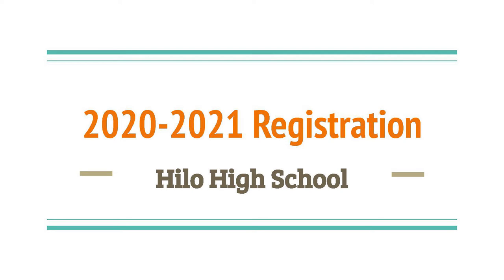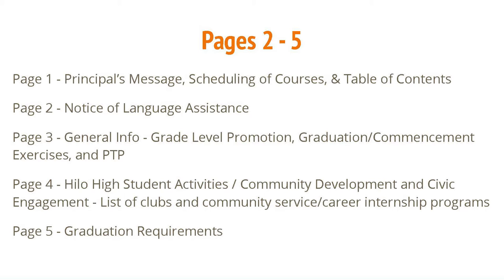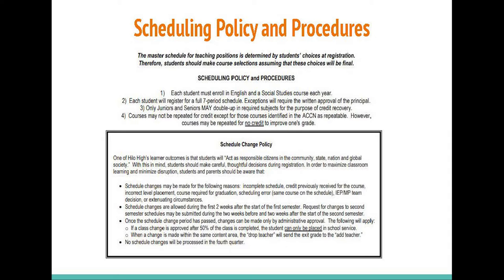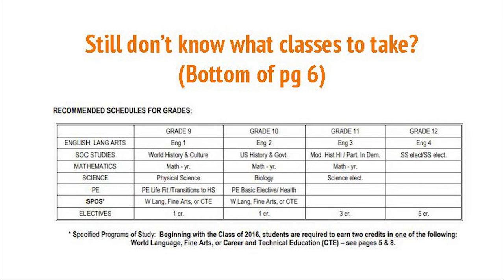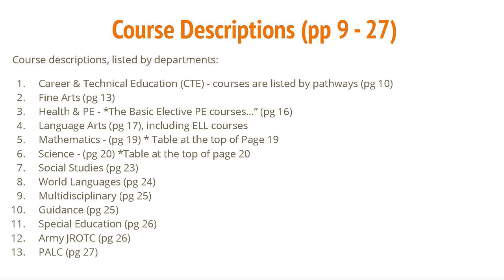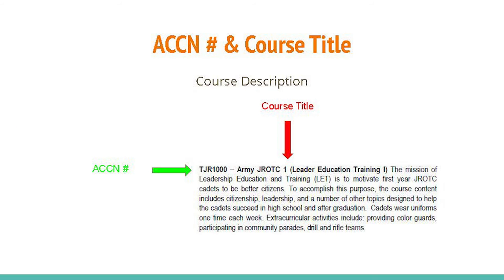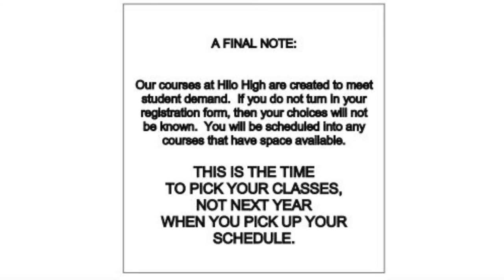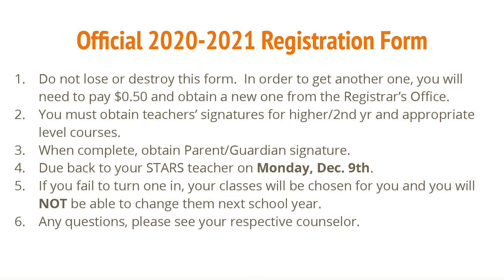19-20 Registration Guide for Grades 9-11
19-20 Registration Guide for Grades 9-11

Hilo High School
556 Waianuenue Avenue
Hilo, HI 96720